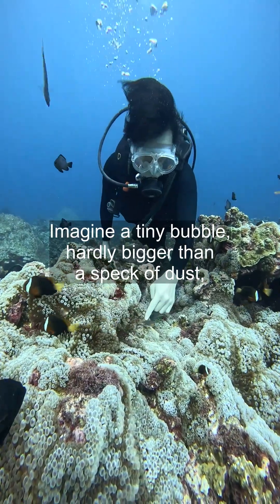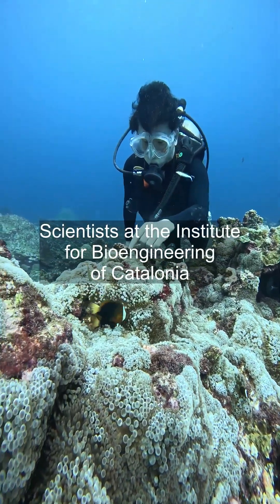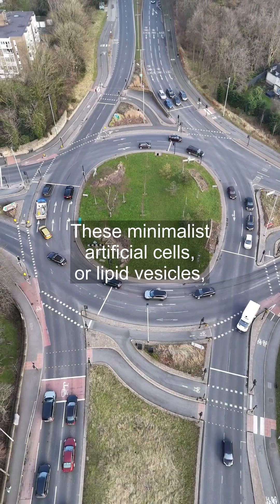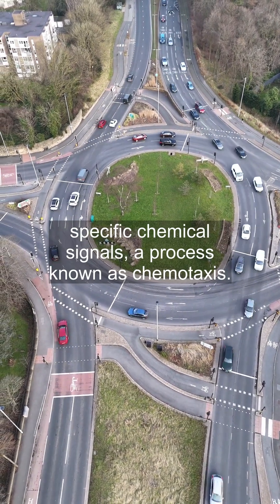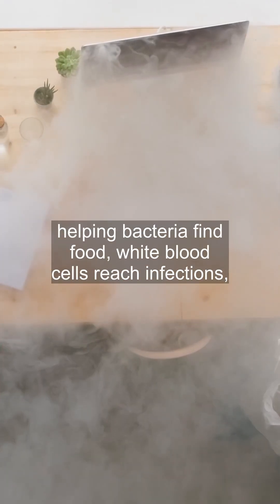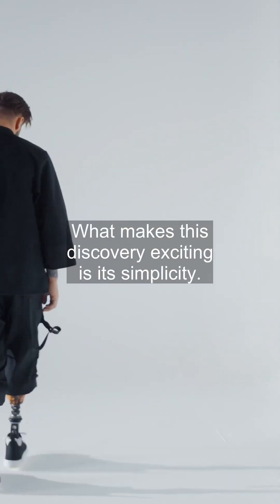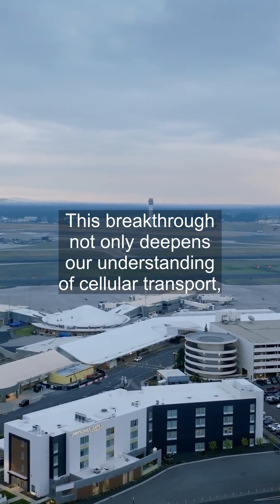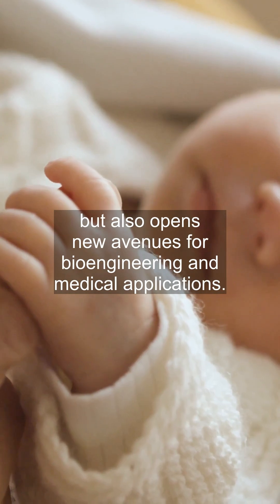How Artificial Cells Mimic Nature's GPS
Explore how artificial cells replicate nature's GPS for precision navigation and groundbreaking innovations.